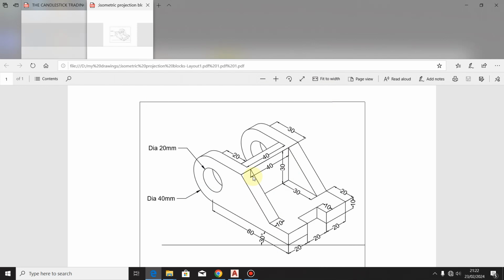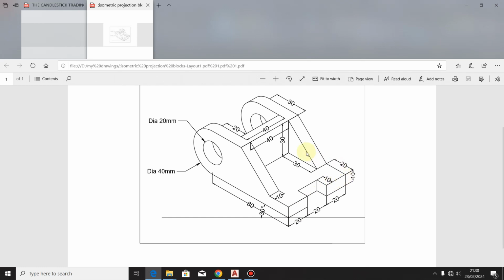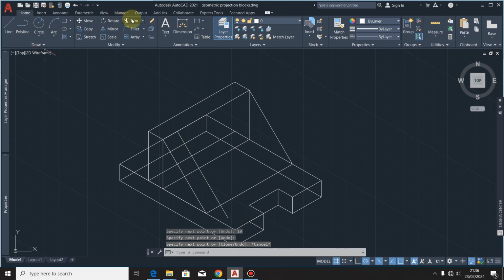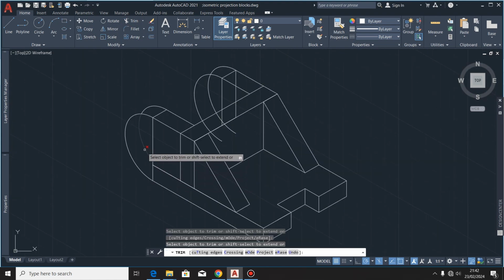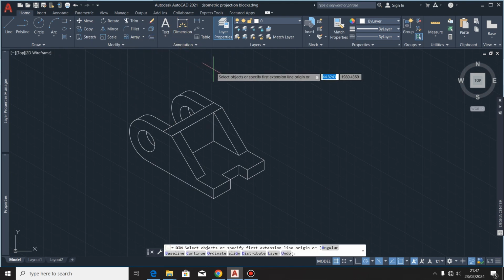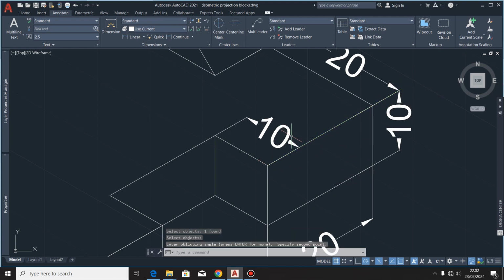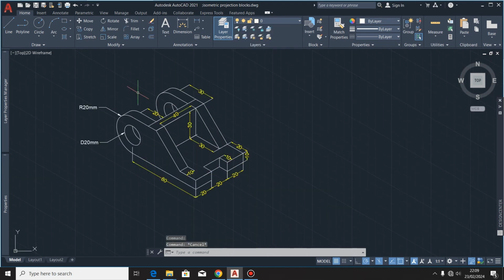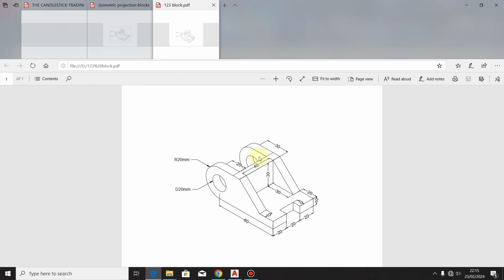Revealing the Secret to 2D Autocad Isometric Projection TOTURIAL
Get to know how to draw Isometric blocks in AutoCAD, from start to finish, please watch the video until the end and if you find any information of information of importance you can give this video a like, comment and subscribe for more videos